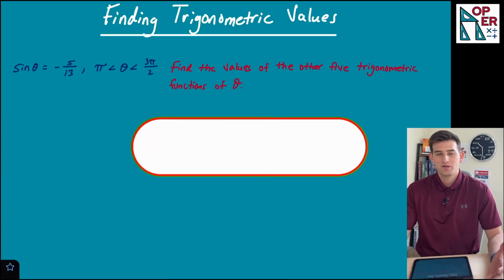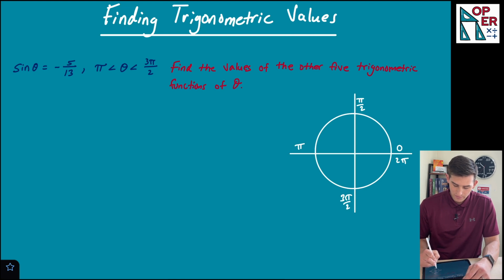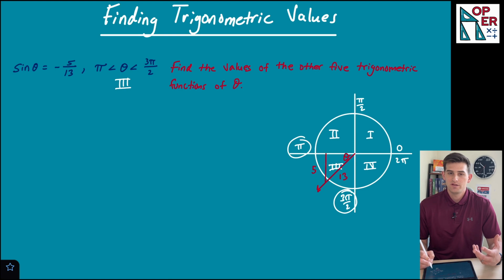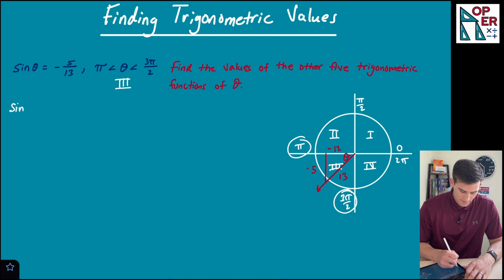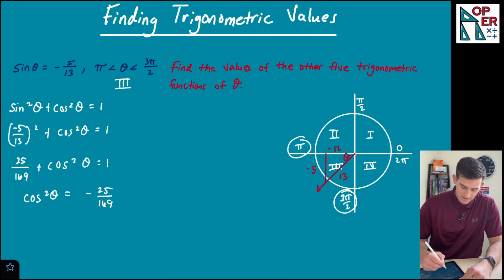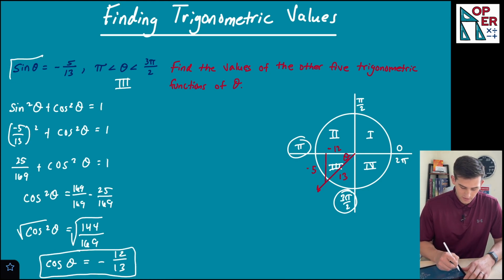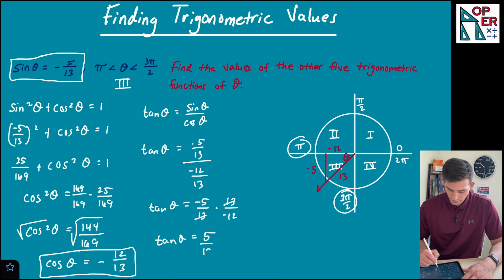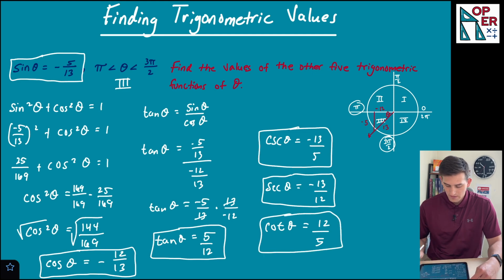Finding Trigonometric Values